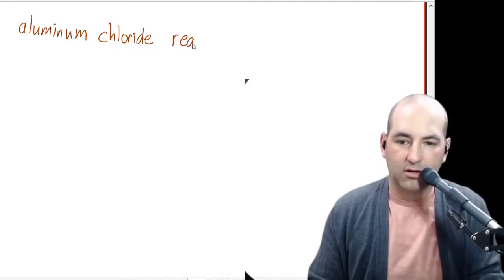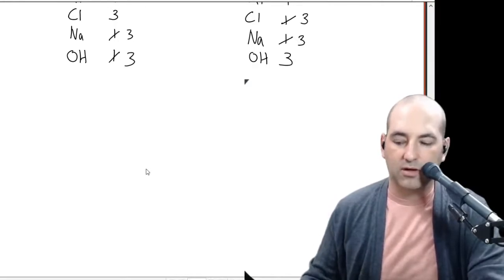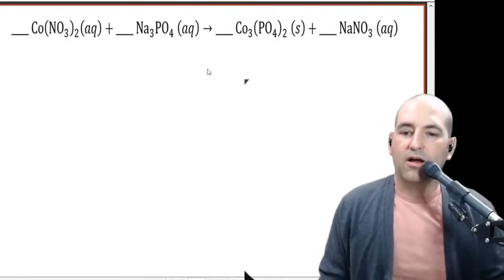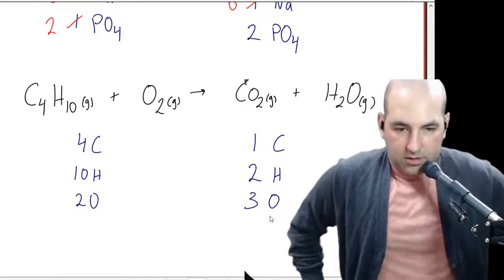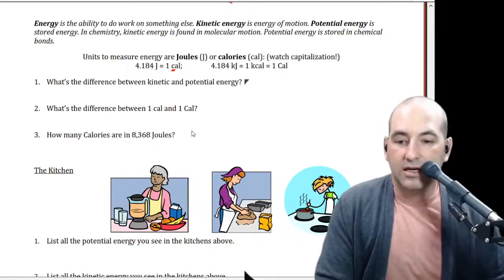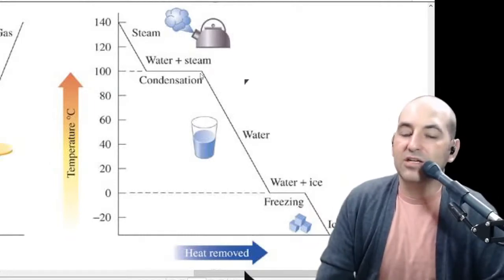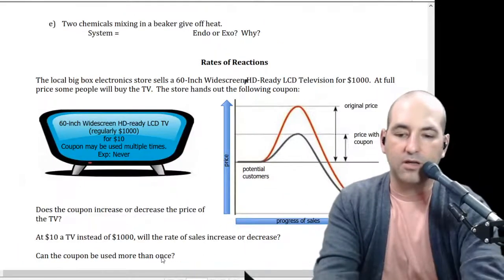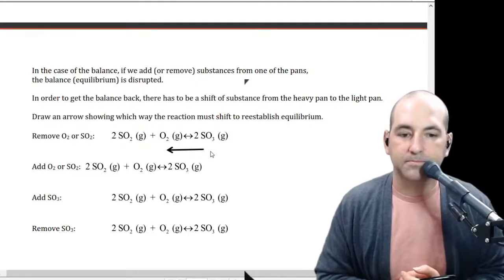CHM 100 - Chemical equations continued and energy